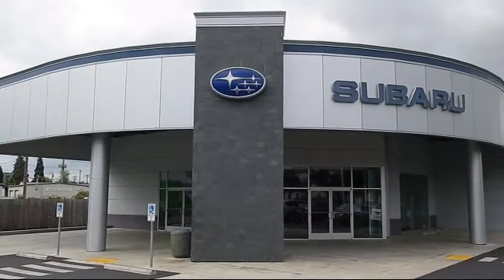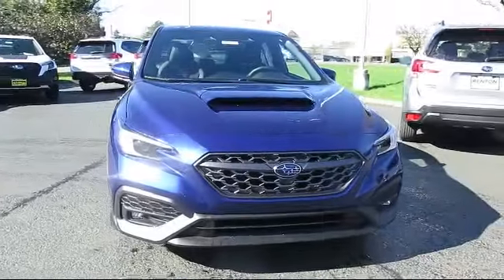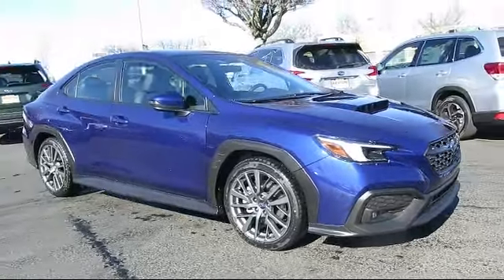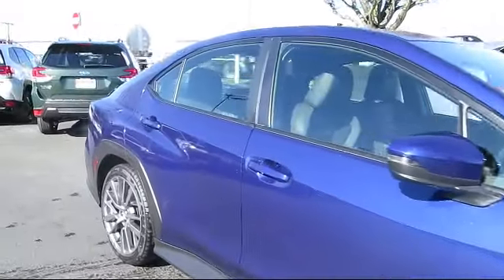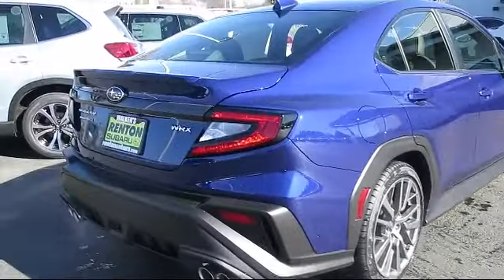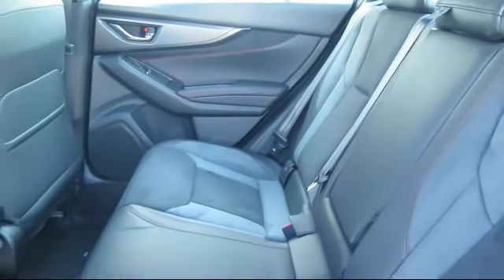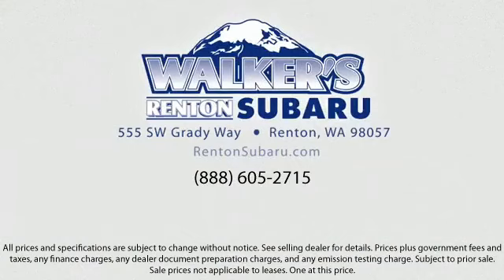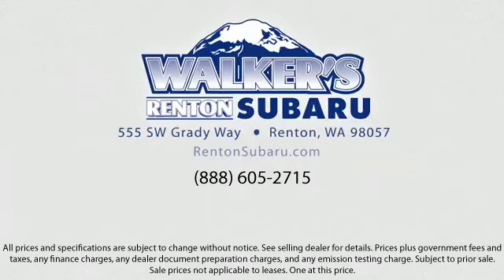2022 Subaru WRX GT Seattle Bellevue Renton Kent Auburn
2022 Subaru WRX GT Stock Number: WS5073 Vin:JF1VBAU63N8033612.